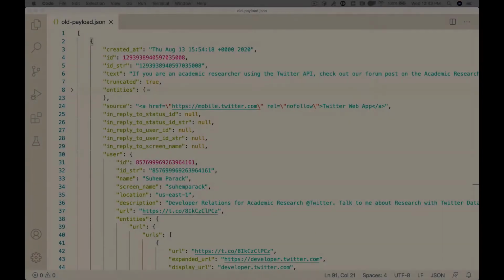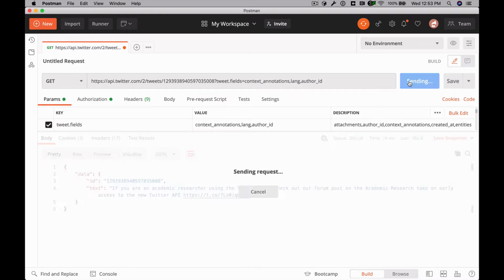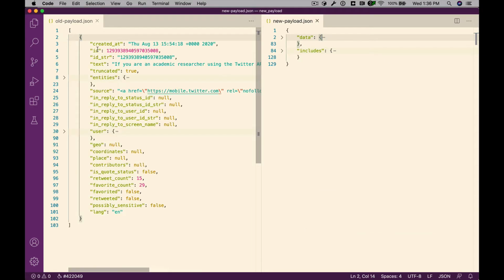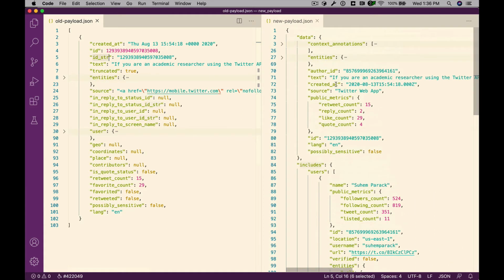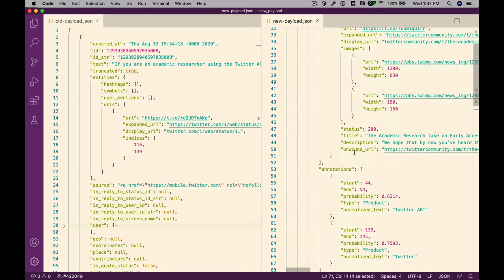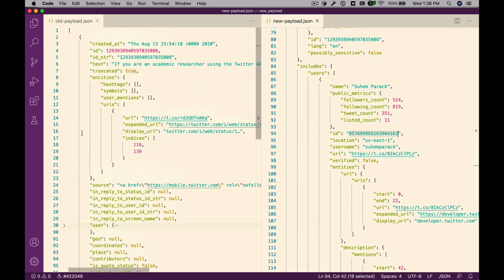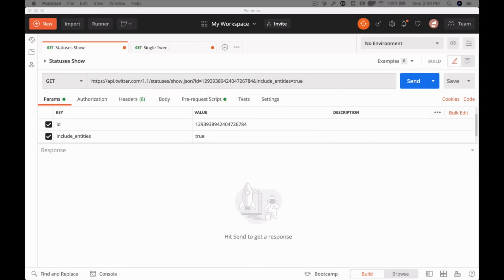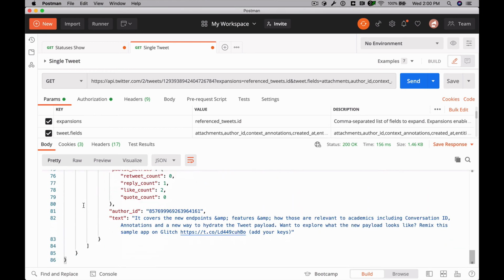Understanding the new Tweet payload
The new TwitterAPI includes some improvements to the Tweet payload. You’re probably wondering — what are the main differences? 🧐

In this video, our developer advocate Suhem Parack compares the v1.1 Tweet payload with what you’ll find using our v2 endpoints.